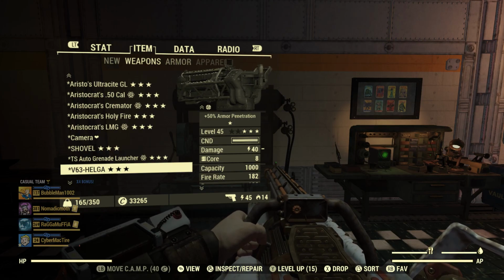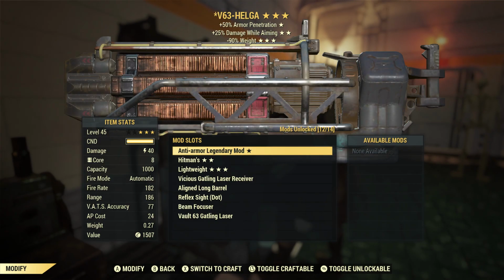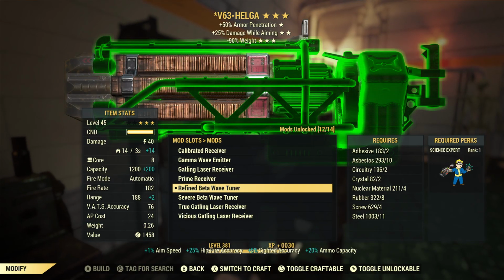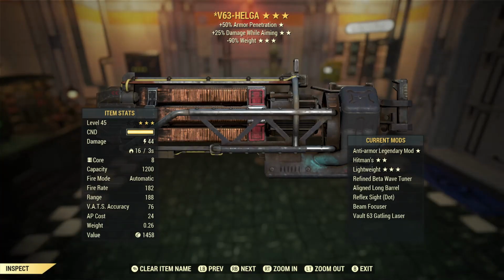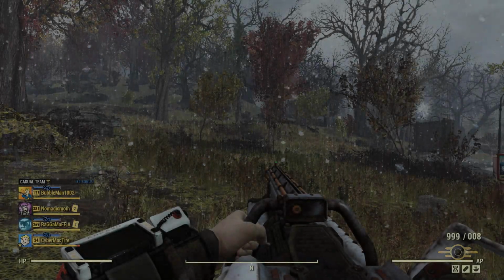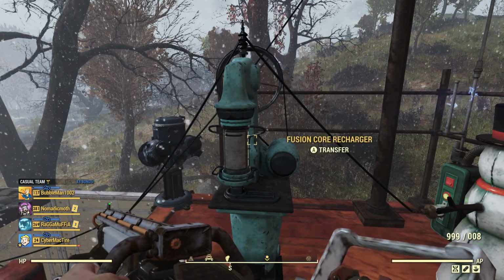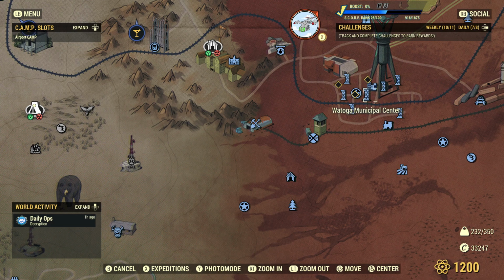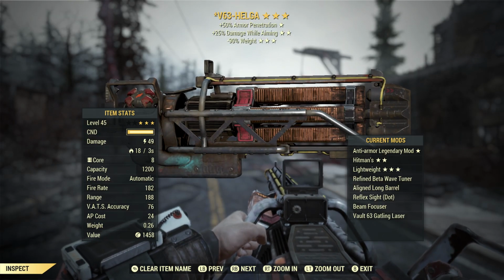Fallout 76 V63-HELGA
Fallout 76 V63-HELGA Vs Anti Armour Ultracite Gatling Laser